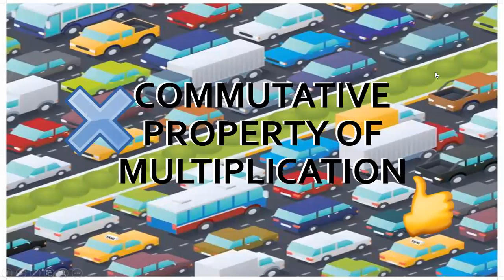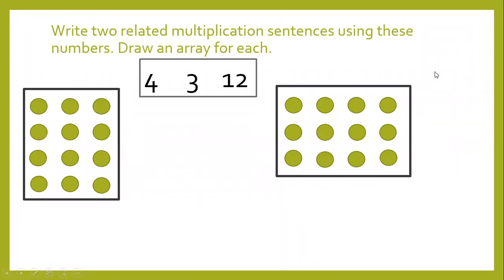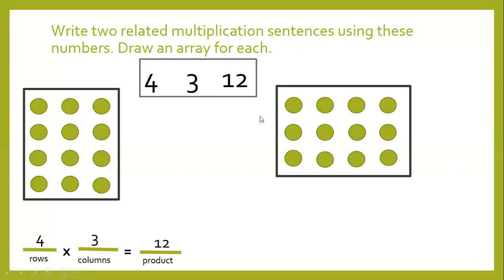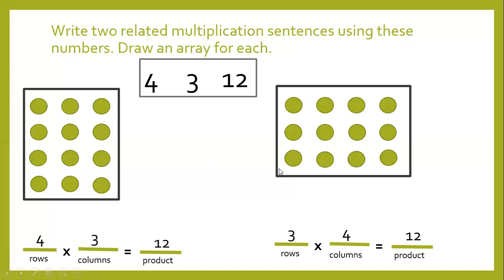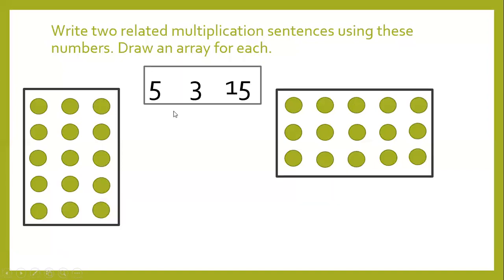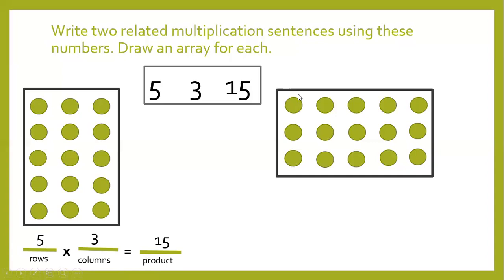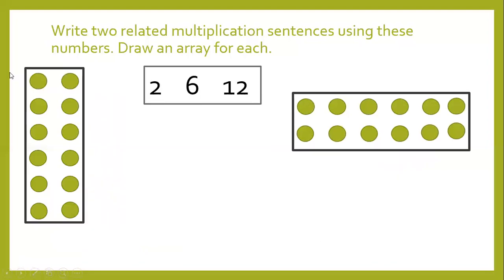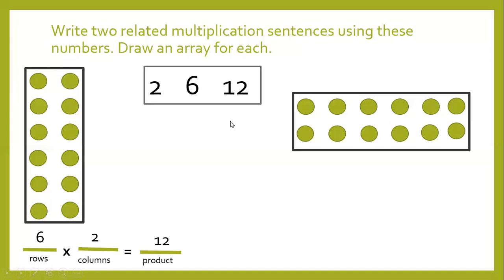Math: Unit 2 Lesson 10 - Commutative Property of Multiplication - May 14, 2020